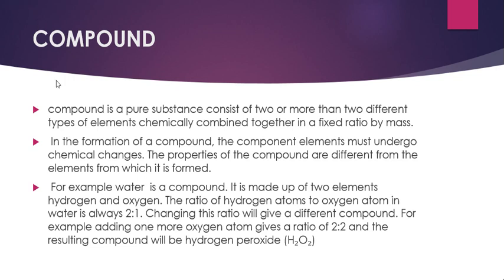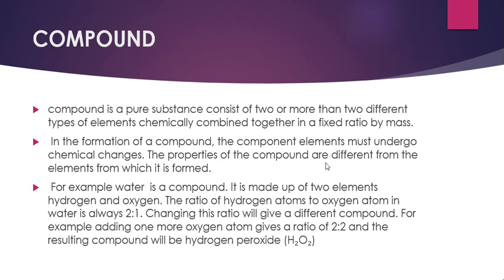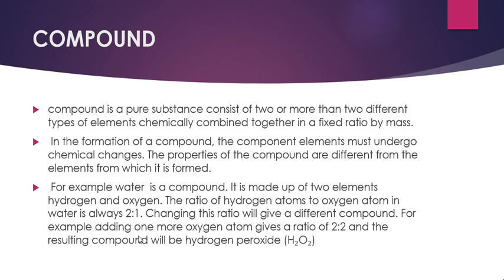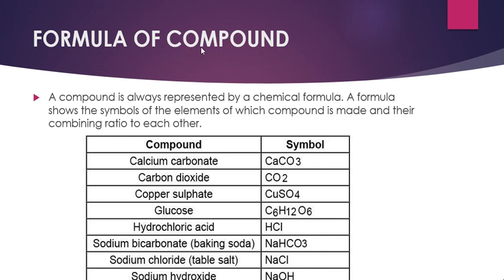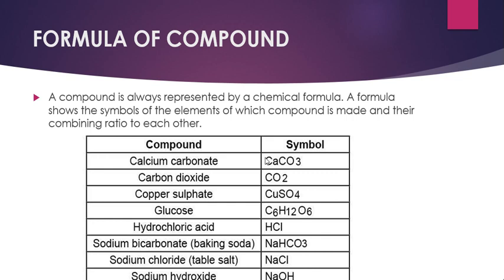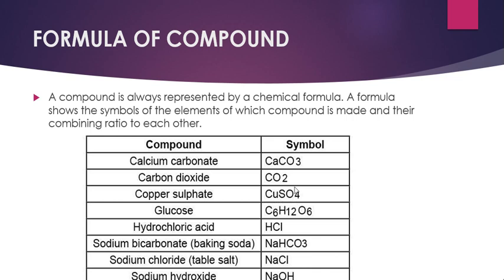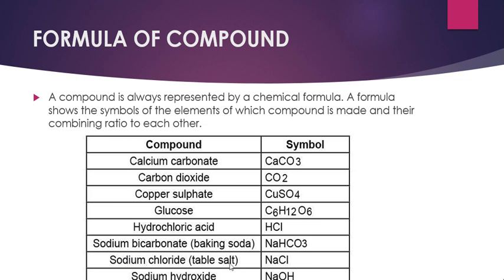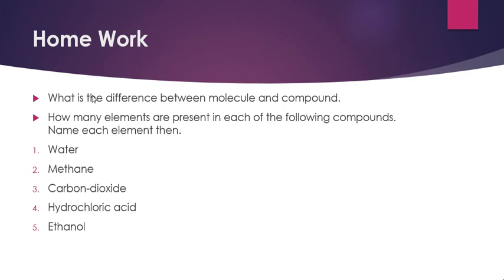Grade 8, Chemistry, Lesson no 3